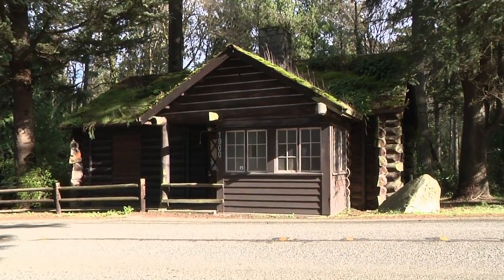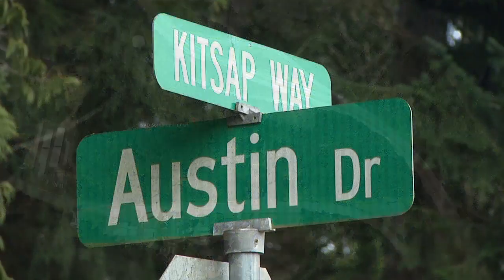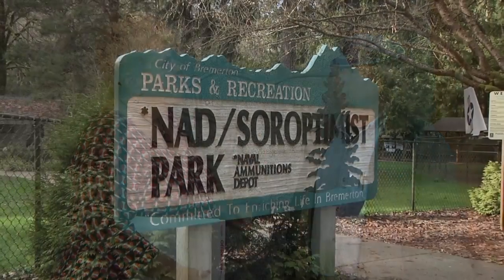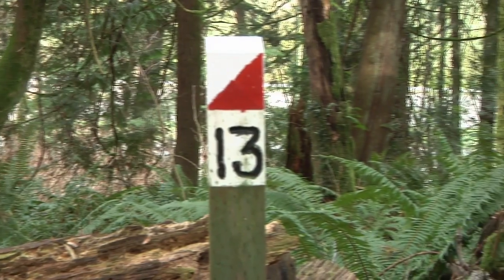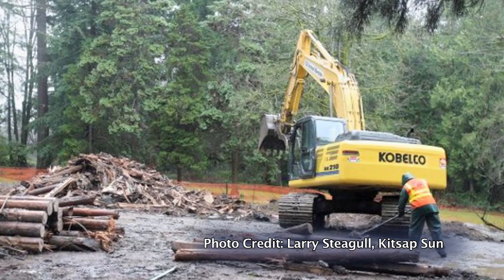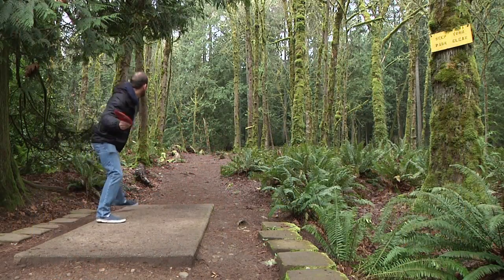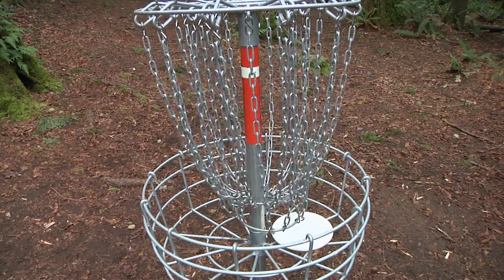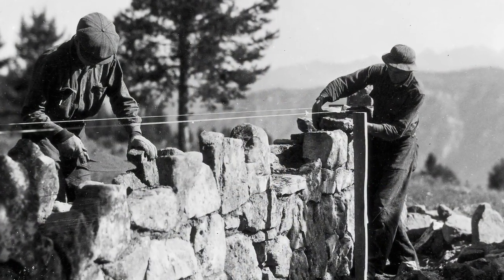Inside Bremerton: NAD Cabin Restoration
Find out how a non-profit is breathing new life into this old historical site.